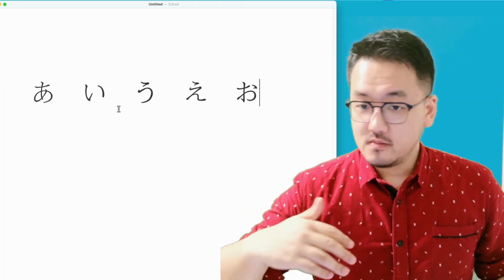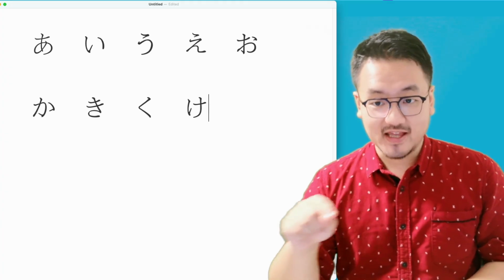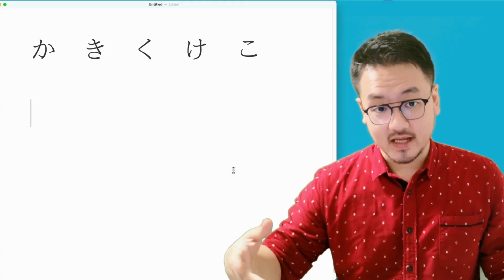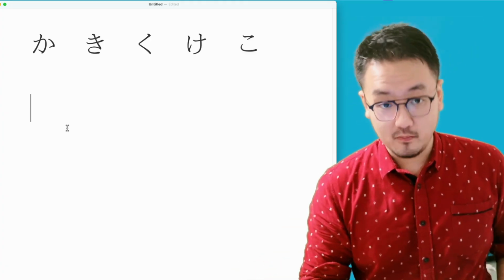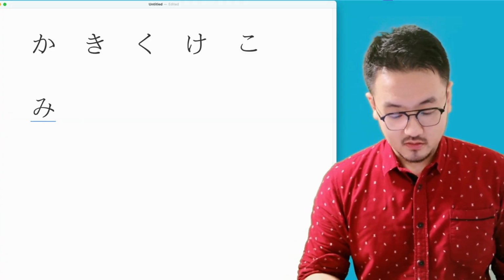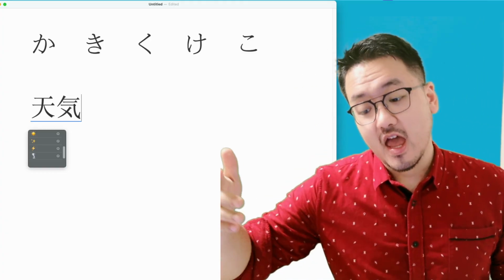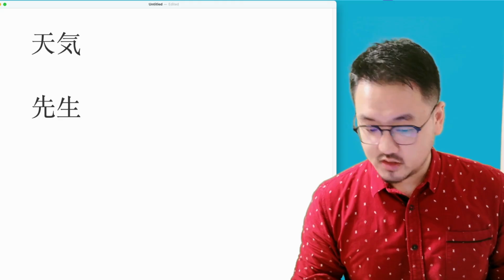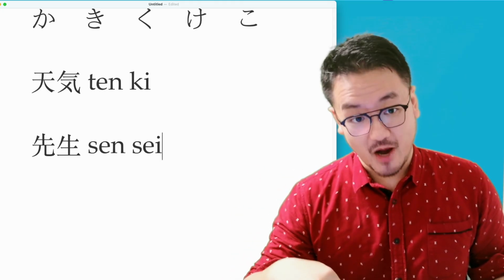How to Type Any Japanese 2 Consonant + vowel + n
Enjoying the video and my teaching style? 🎧
Want to take it further and learn Japanese in a clear, step-by-step way?